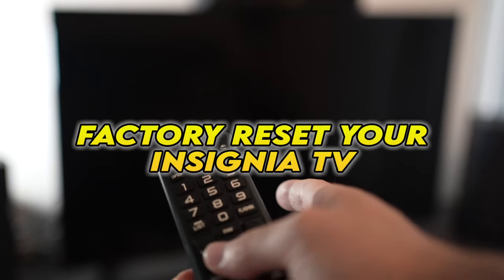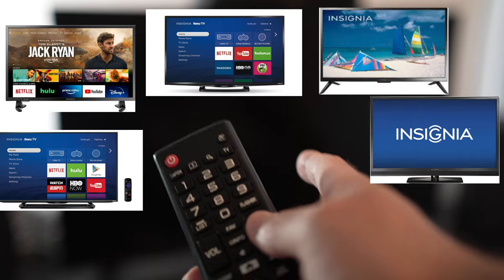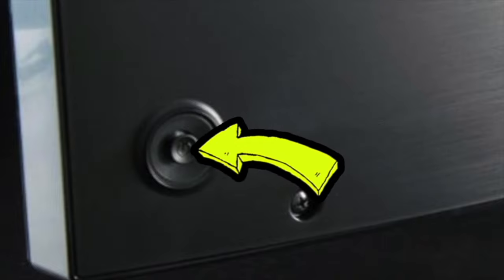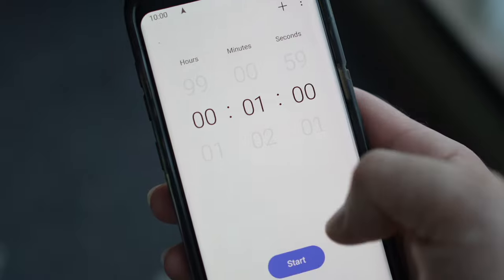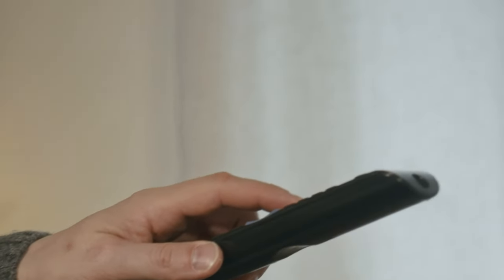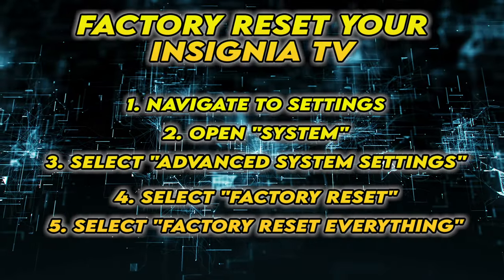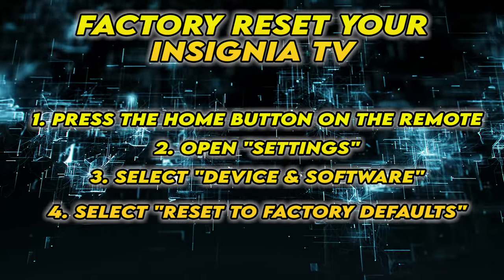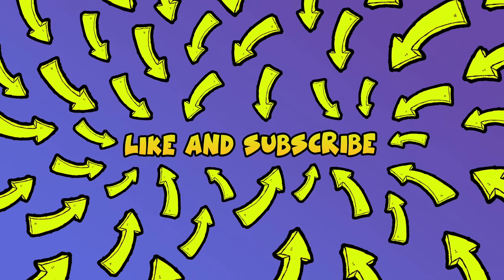How to Factory Reset Insignia TV to Restore to Factory Settings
I will show you how to factory reset your Insignia TV in case you are having problems or simply want it to be restored to the factory settings. I will even show you how to soft reset it in case you don't want to erase everything.
Thanks for your support and hope this fixes your troubles :)